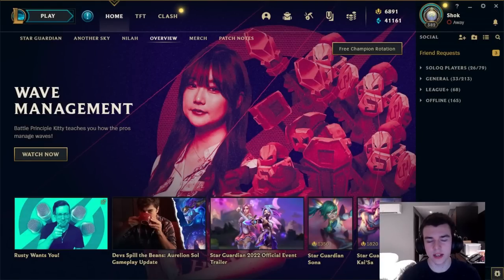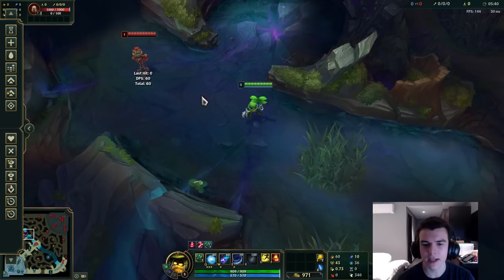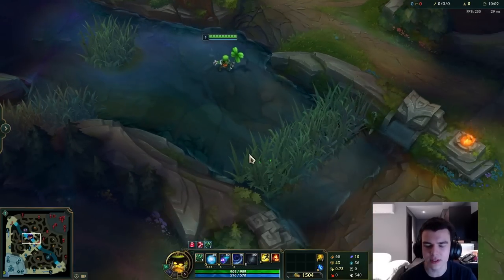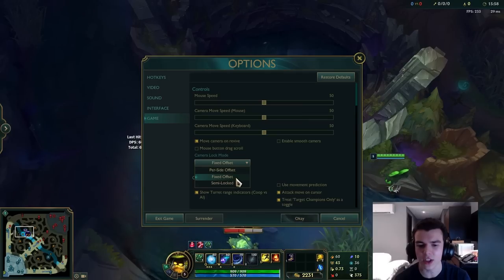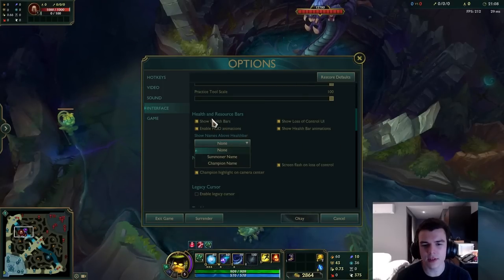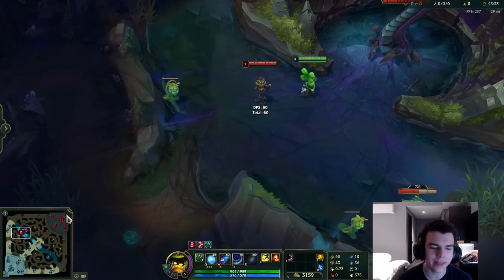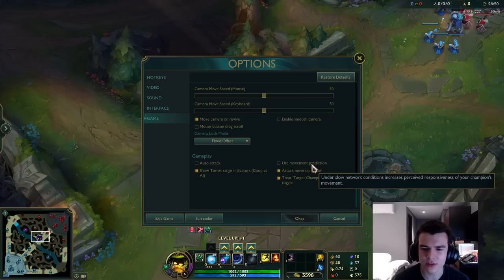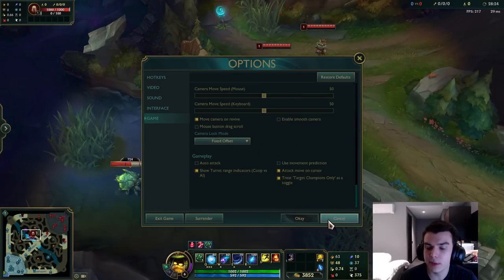UPDATED SETTINGS GUIDE FOR LEAGUE OF LEGENDS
0:00 Intro
0:23 Keybinds
5:55 Mouse, Video, Interface, Camera Settings
9:32 Game Settings
16:51 Outro